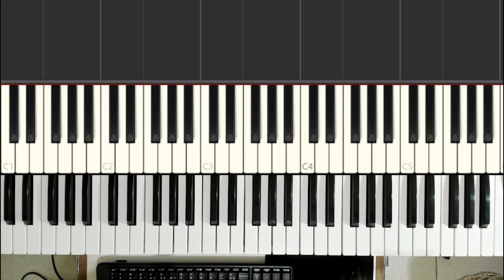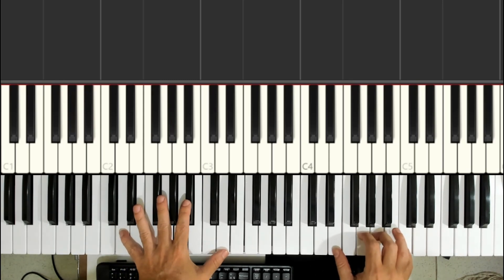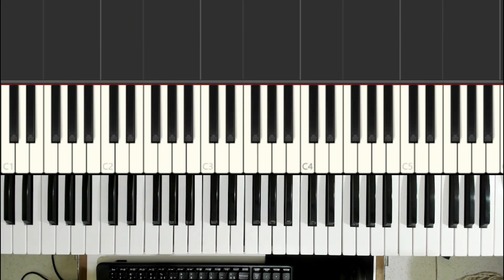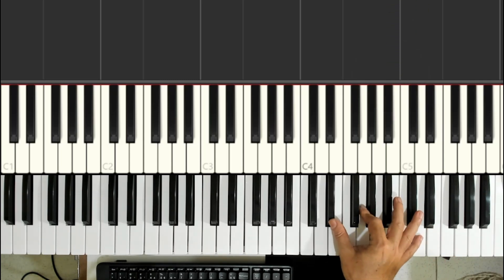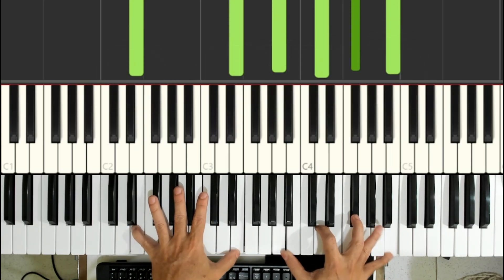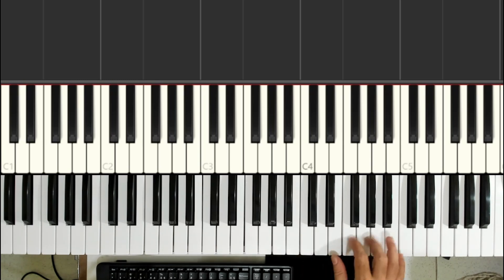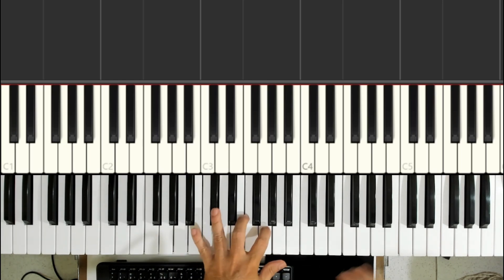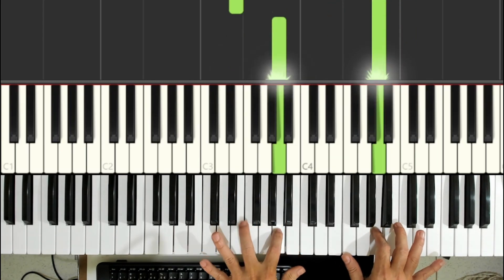DE VOLTA PRO ACONCHEGO- TUTORIAL PIANO -(INTRODUÇÃO) - AULA GRATUITA .VIDEO 01 DE 02.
APRENDA A TOCAR  NO PIANO OU NO TECLADO, A MÚSICA "DE VOLTA PRO ACONCHEGO" DE DOMINGUINHOS.
NESSE VÍDEO ESTUDAREMOS A INTRODUÇÃO.